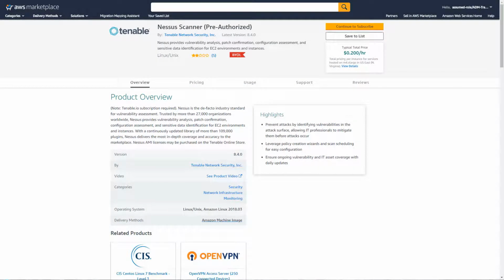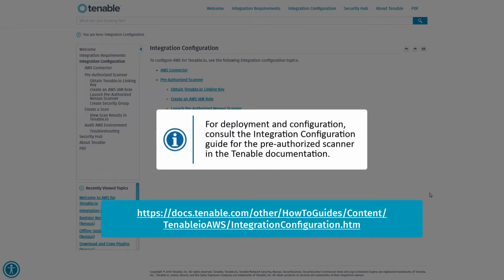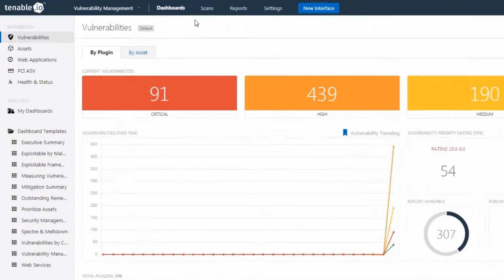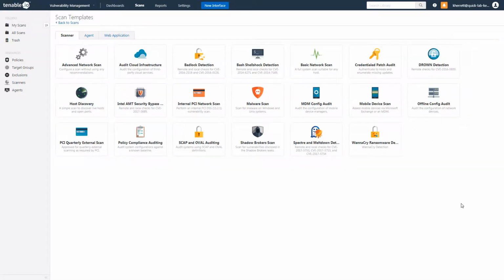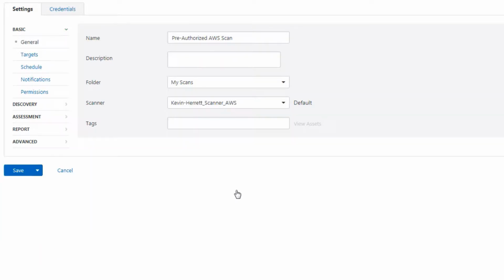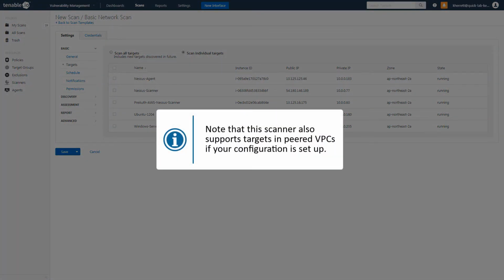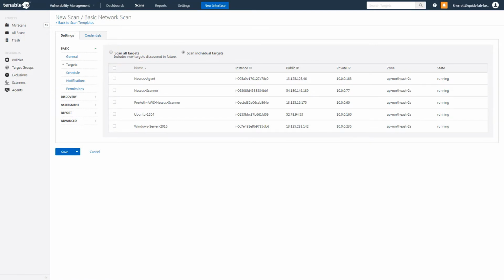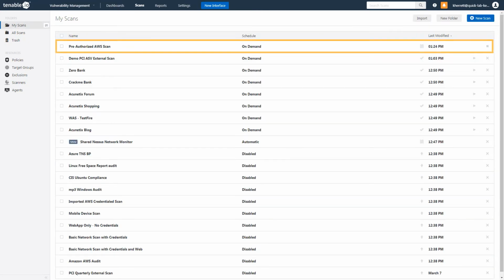Assessment with AWS Integration in Tenable.io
This video will discuss scanning assets using the pre-authorized Amazon Web Services Nessus Scanner with Tenable.io.